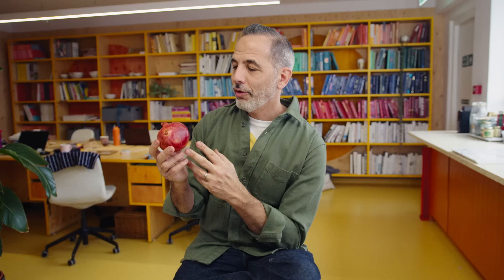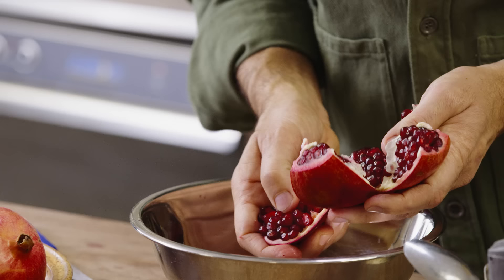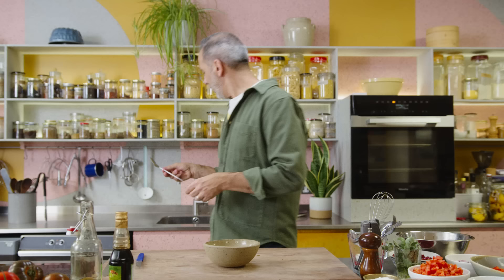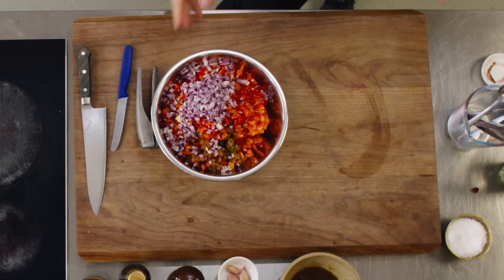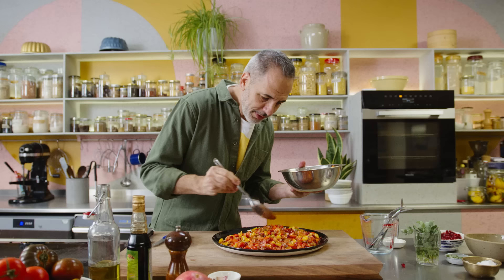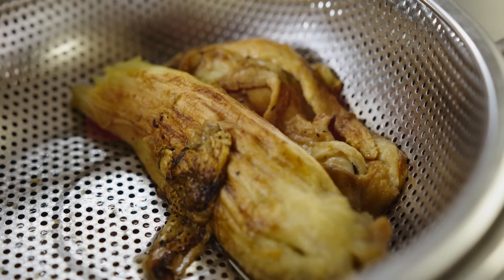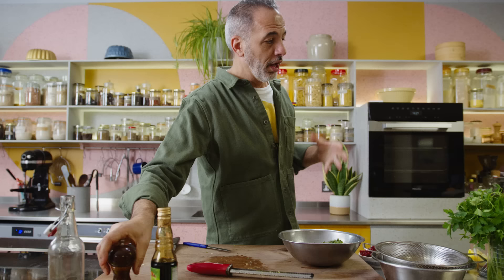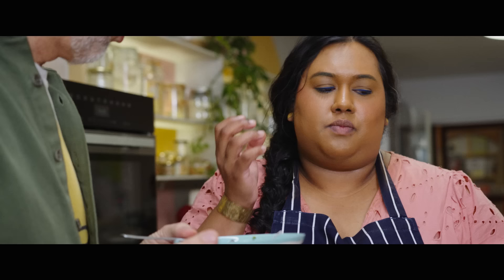Tomato and pomegranate salad | Ottolenghi 20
We're celebrating 20 years of Ottolenghi and so we're focusing each week on a key Ottolenghi ingredient that we use, love and want you to try.

For our last episode in the series, Yotam is cooking two quick recipes with Pomegranates.

Chapters:
01:27 How to open a pomegranate
03:50 Make the dressing
07:37 Mix and serve
10:56 Bonus recipe: Burnt aubergine with pomegranate

Credits:
Tom Kavousi-Walker - Tom Walker Film
Dan Brown
Don Nelson